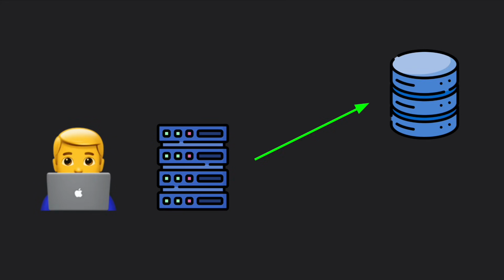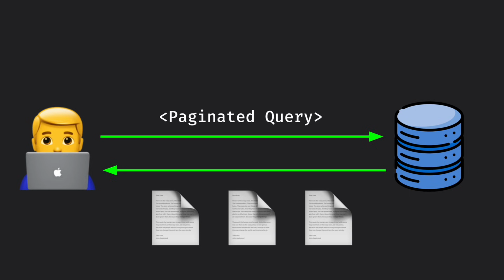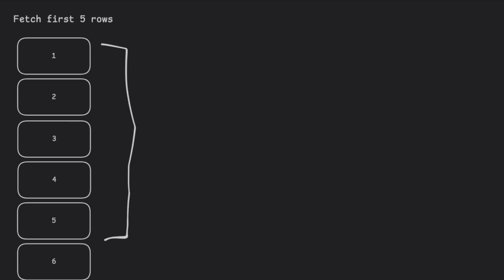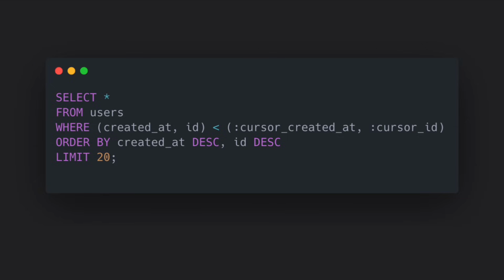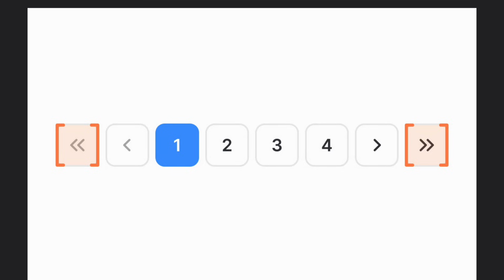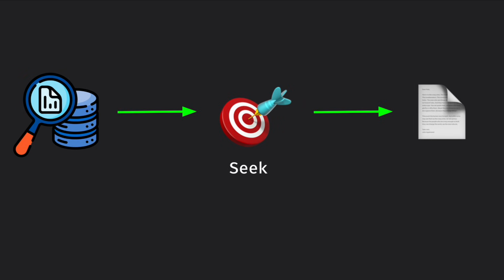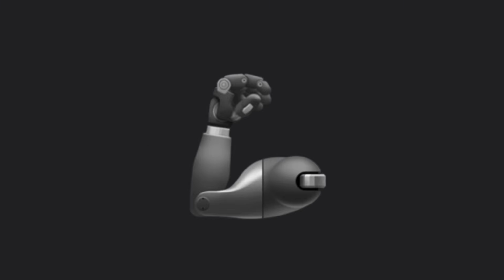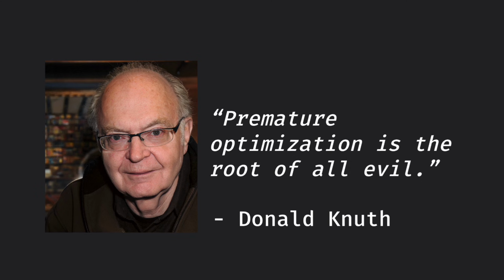The One Trick To 10x Your Database Performance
Discussing the two main approaches to one of the most important techniques in database engineering.